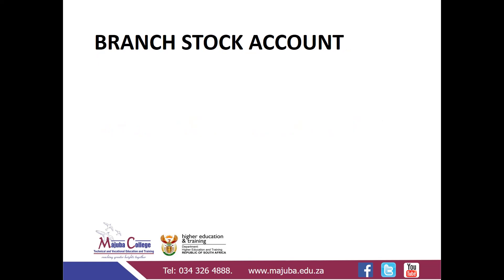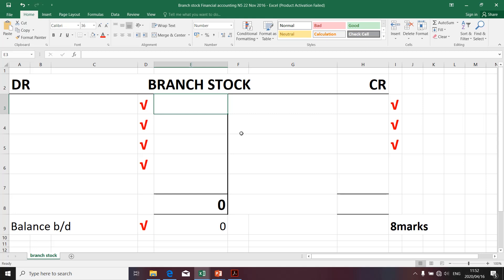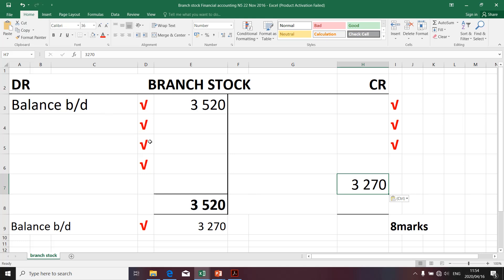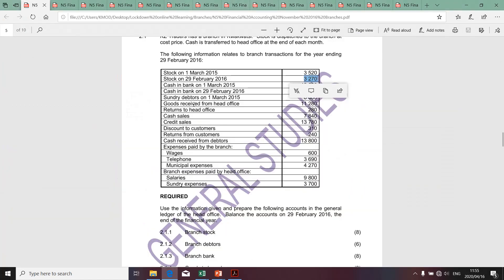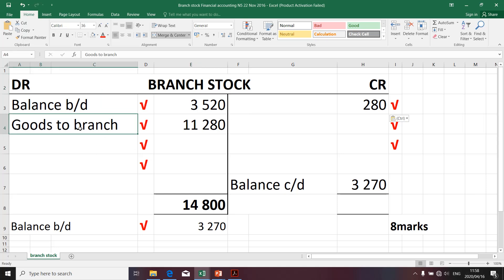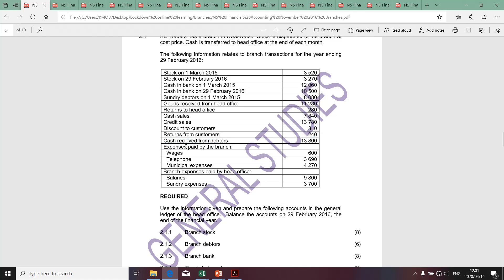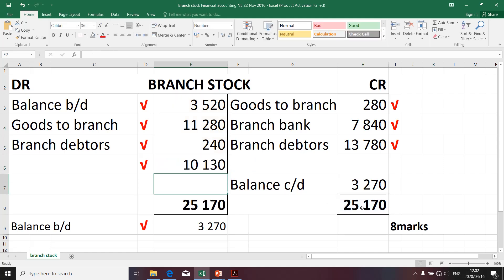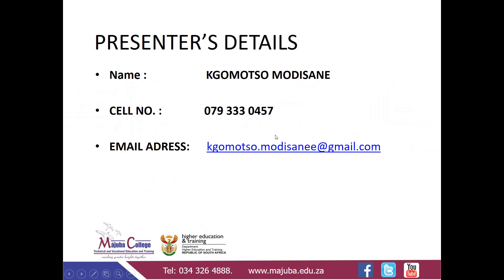Financial Accounting N5 (Branches - Branch Stock Account - Part-1) - Mr. K. Modisane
Financial Accounting N5 (Branches - Branch Stock Account - Part-1) - Presentation

Reference - 22 November 2016 Exam Question paper